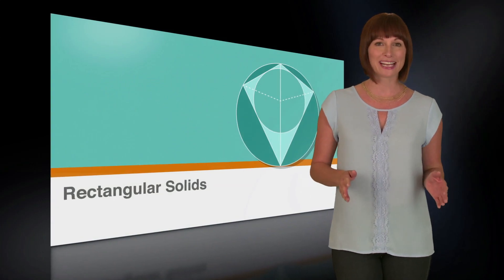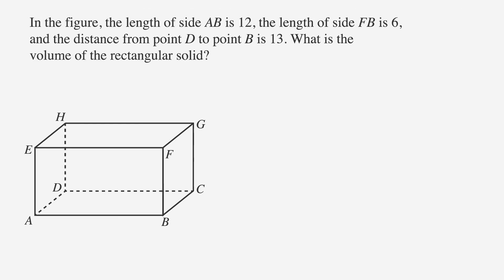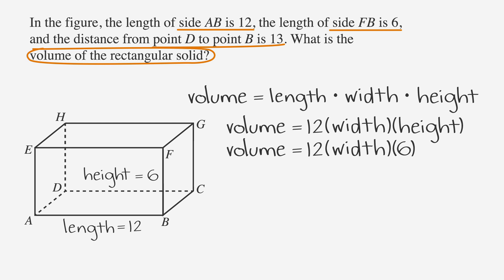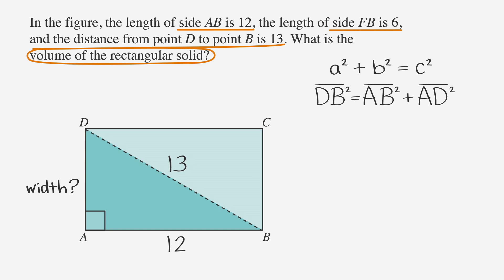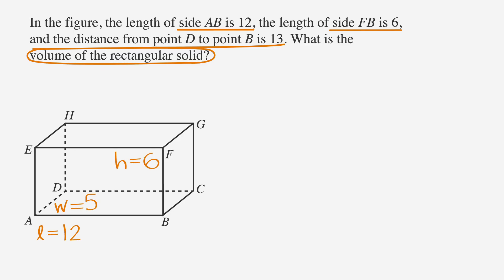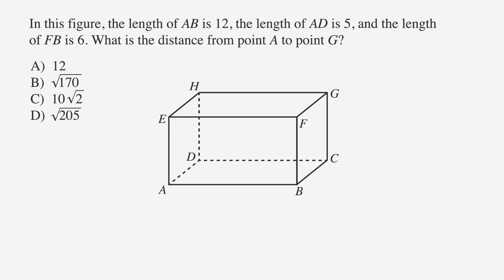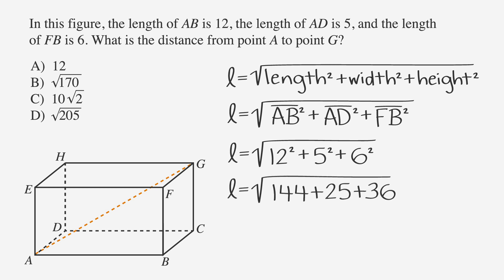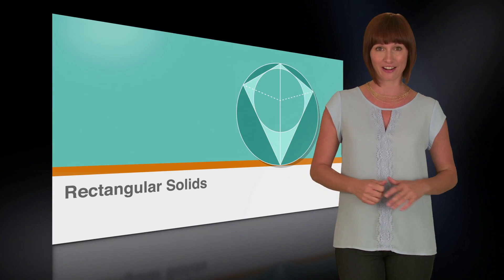SAT prep - SAT Geometry: Rectangular Solids - Chegg Test Prep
One of the most common shapes on the SAT is the rectangular solid. Learn how to calculate the volume and the long diagonal of rectangular solids. for all your online learning needs!